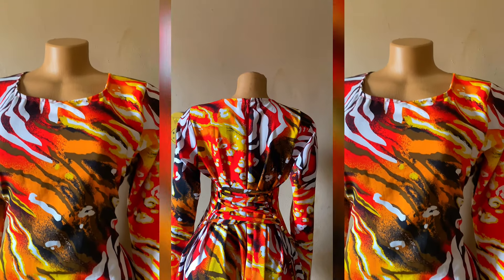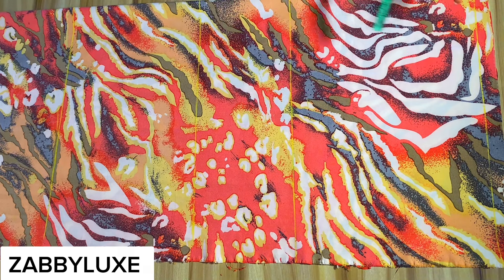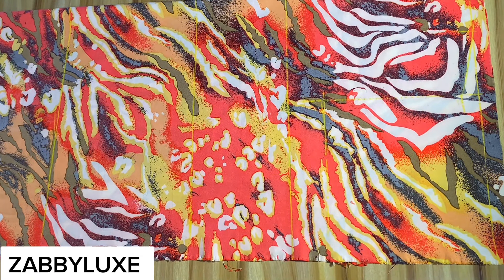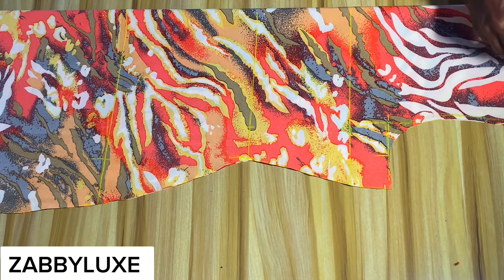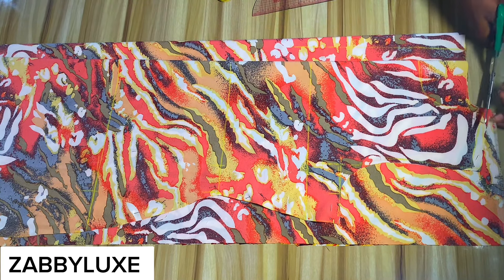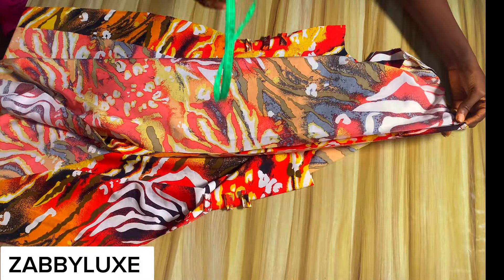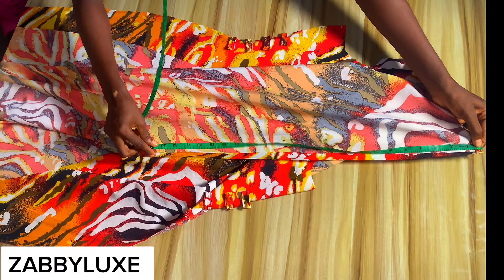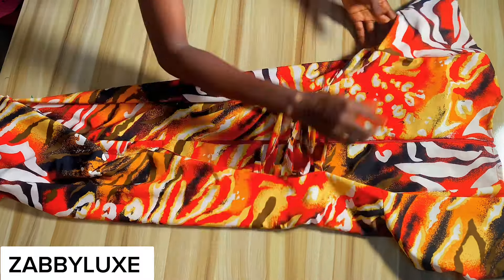Complete sewing tutorial: sewing an A line dress with stylish corset side loops | Beginnerfriendly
HOW TO DRAFT  the perfect sleeve pattern | THIS ALWAYS WORKS 😳

How to cut and sew A line dress
How to sew A line dress with side loops
How to cut and sew a dress with side lacing
How to sew a line dress with corset side loops
A dress with side loops
Aline dress cutting and sewing
Beginner friendly tutorial
Fashion tip
Sleeves design
Stylish dress with lacing
Waist snatching a line dress with side ropes a line dress
a line dress cutting and stitching
a line dress tutorial
a line dress with gathers
a line dress design
a line dress pattern